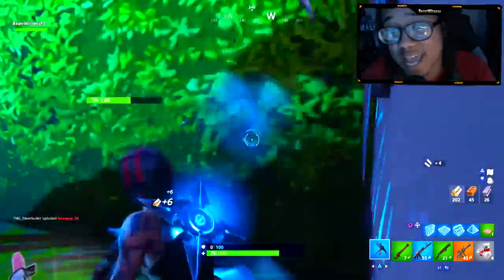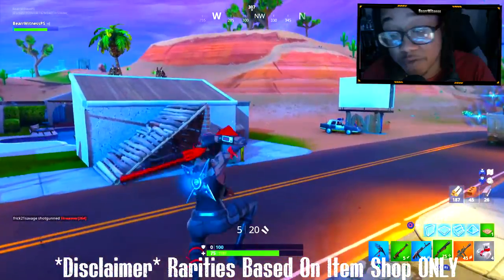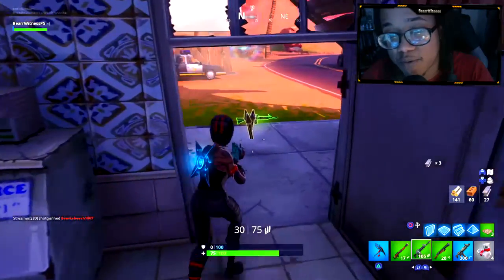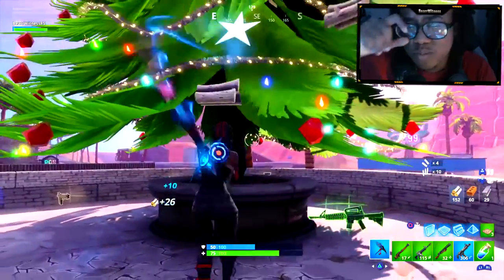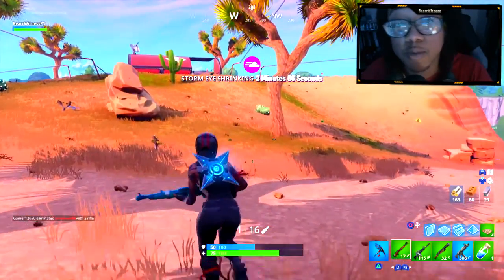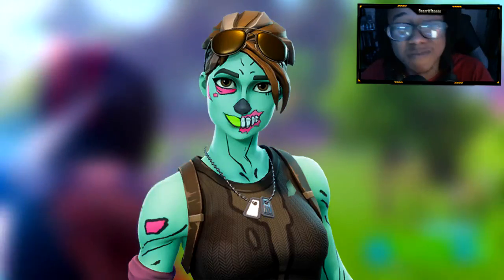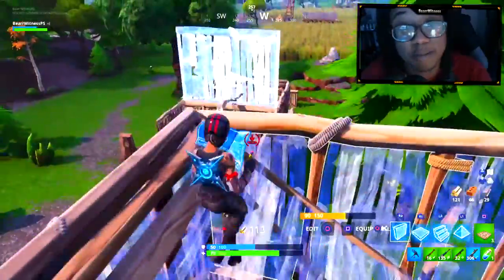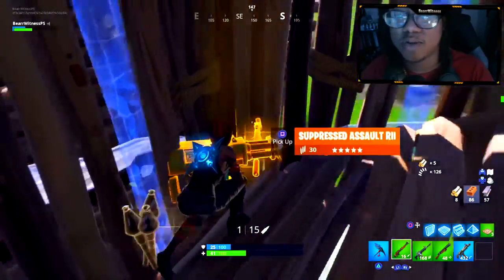Top 5 Rarest Fortnite Skins (Fortnite Battle Royale)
In today's video we cover the Top 5 Rarest (Item Shop) skins as of January 2019. I hope you guys enjoy the video & the gameplay.